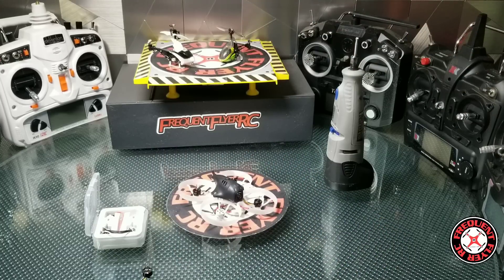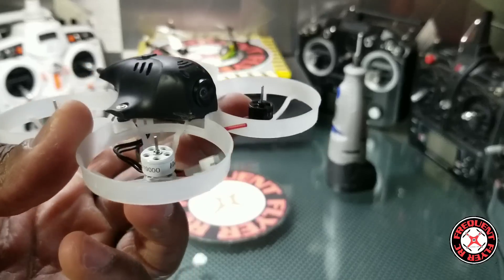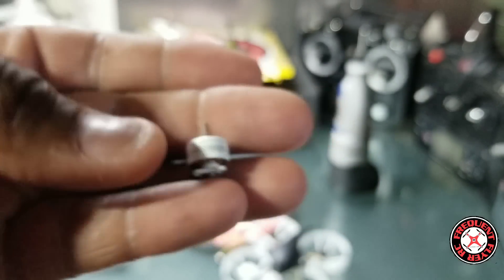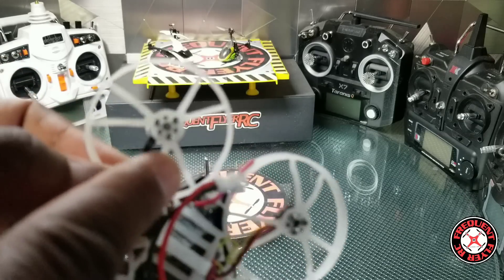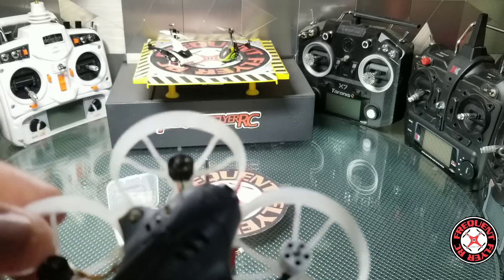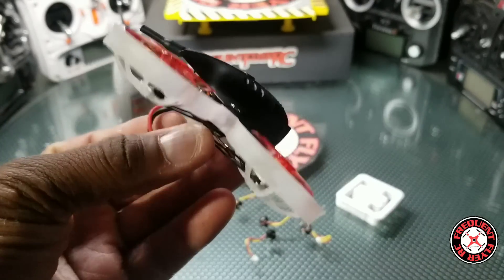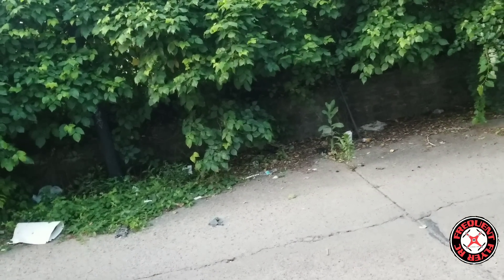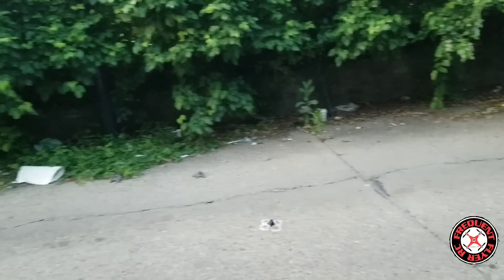Happymodel 0803 19000kv Brushless Motors